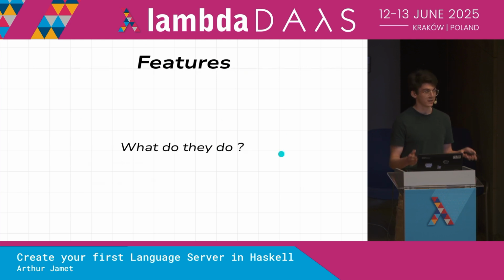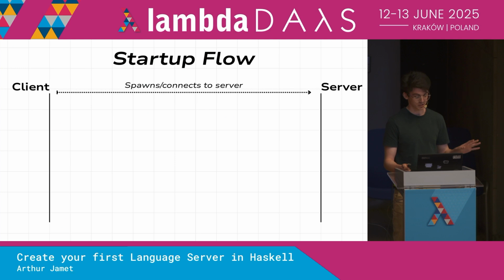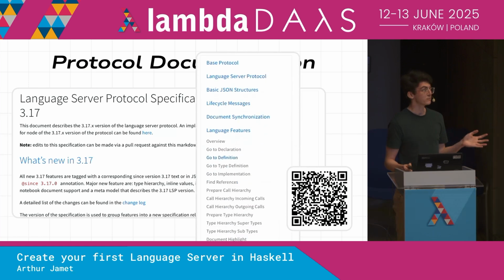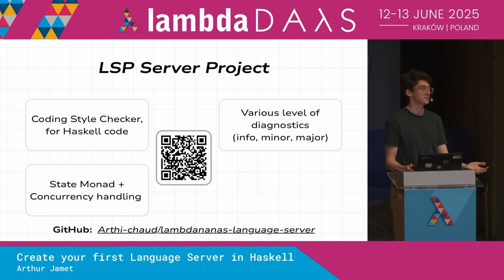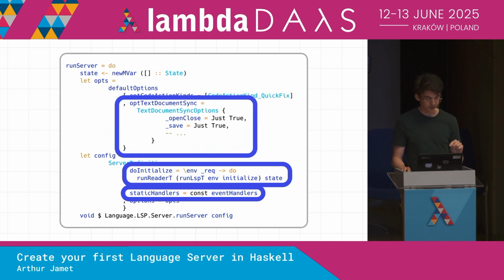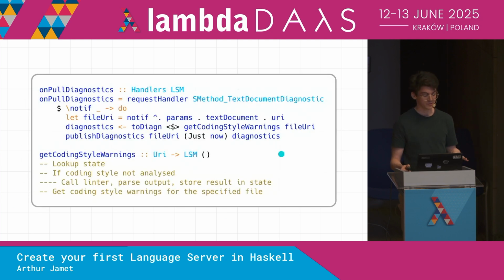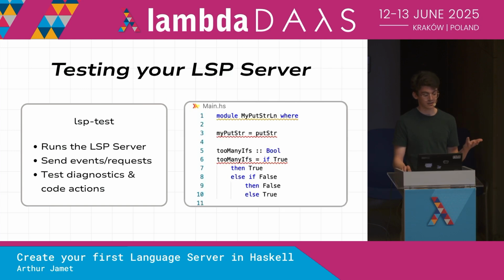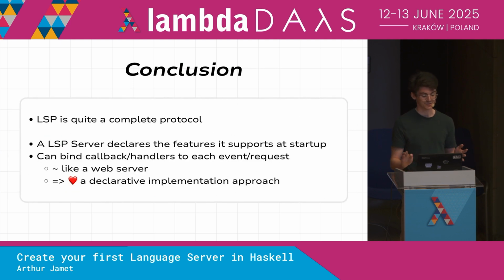Create your first Language Server in Haskell - Arthur Jamet | Lambda Days 2025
Create your first Language Server in Haskell

Language Servers are one of the most important pieces of software used by programmers. We use them all the time, but their plug-and-play nature tend to make us forget about them.

It's hard to understand how Language Servers work without making one. Unfortunately, not many people encounter the need to write such programs. Therefore, Language Servers appear as magic black boxes that “just work”.

But in reality, Language Servers are actually quite simple pieces of software.

In this talk, we will uncover the mysteries and workings of Language Servers, and showcase that functional languages like Haskell are (almost) perfect candidates for them.